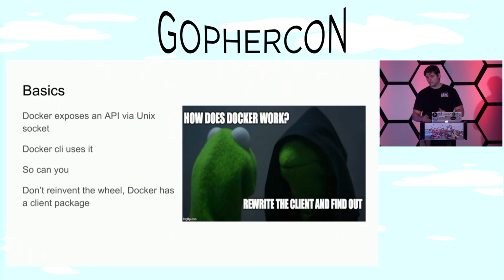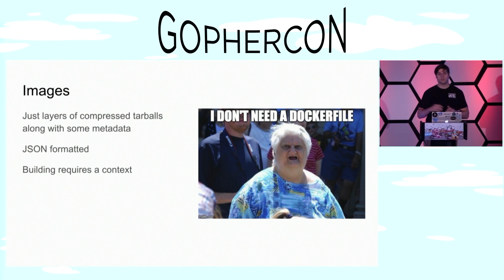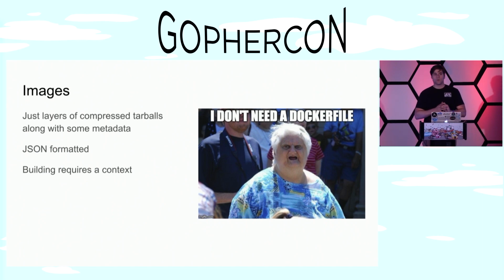GopherCon 2018: Talking to the Docker Socket - Hugo Torres